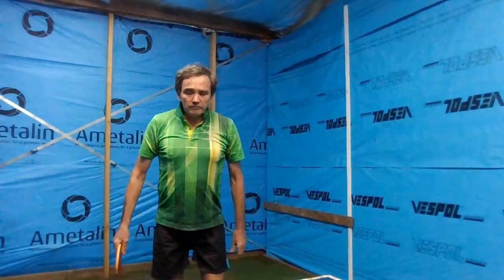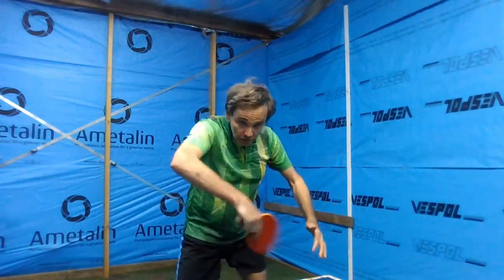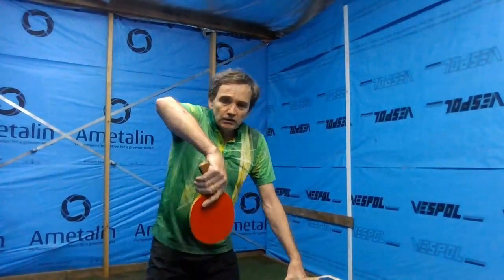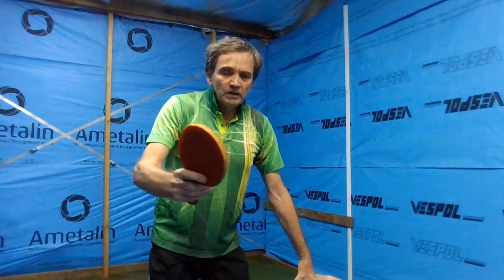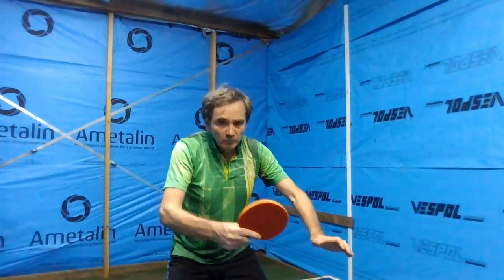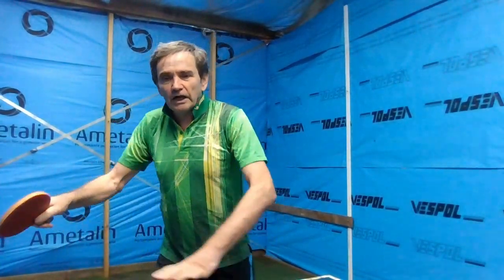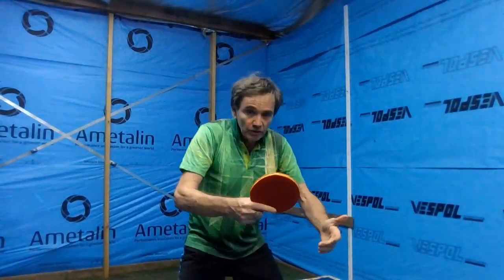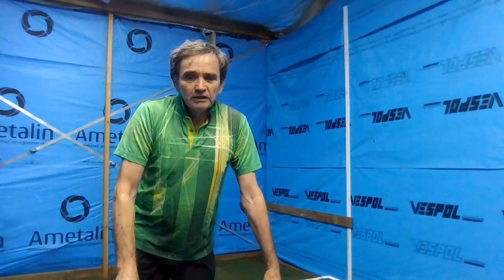Table Tennis Pro Secrets: Delaying the backswing and spotting the ball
Table tennis stroke mechanics: Spot the ball onto the racket to delay the backswing. This results in a faster backswing allowing a faster whip action. The result is a faster swing. You can do this technique on all shots Your shots are also more reliable.